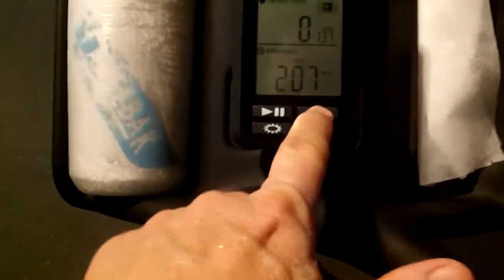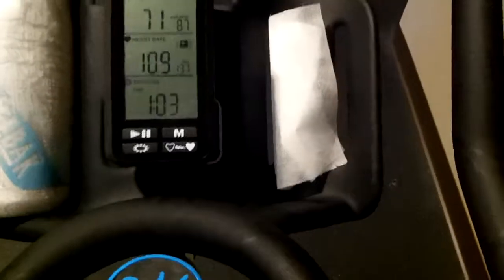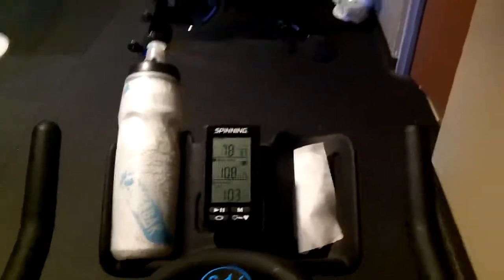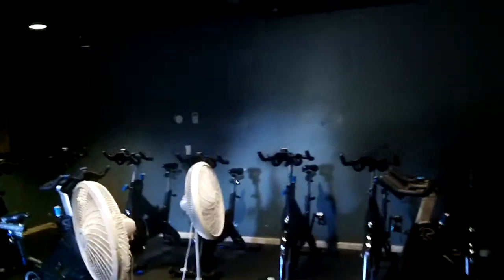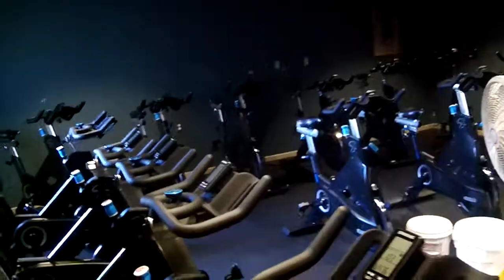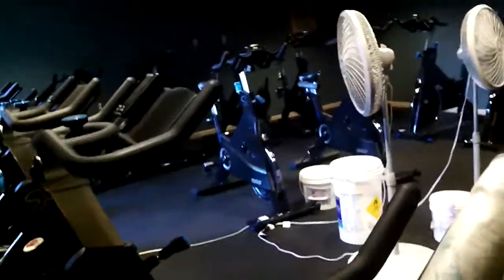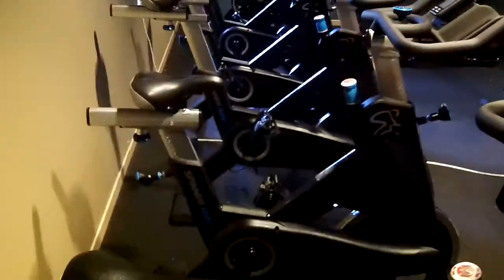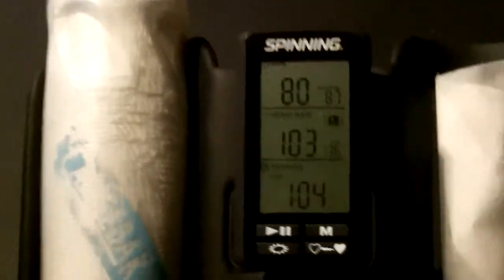Spinning Class at the OC Community Center - City of Ozark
Starting my Fall Program,  Spinning Class at the OC and Lap Swimming.

Fitness Center Information
The fitness center includes treadmills, bikes, stair masters, cross-training machines, row machines, and free weights. You can also enjoy a cardio-entertainment system while you work out. The fitness center also includes an aerobics and indoor cycling studio.
Classes are free for members and are included in your day pass for $7. Some classes cost extra, but they will indicate such.

Group Exercise Classes - Info.  Times

~ Buddha   : )